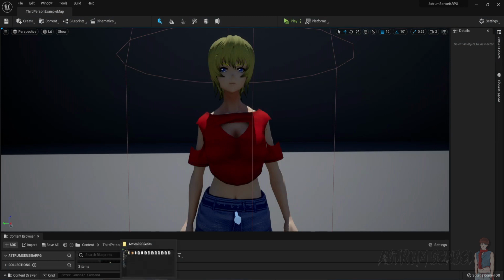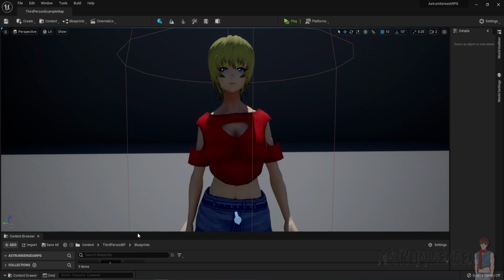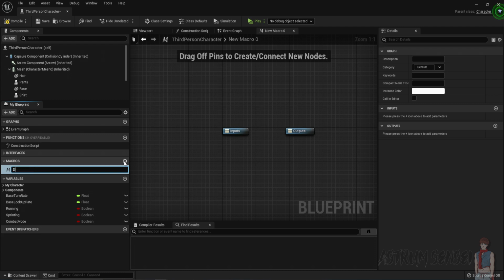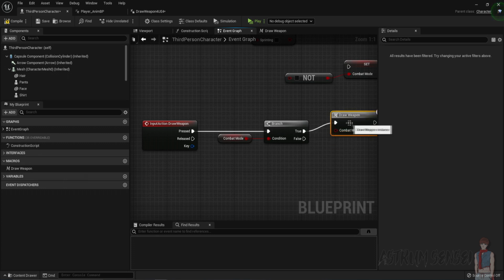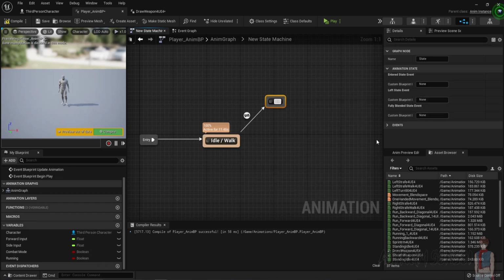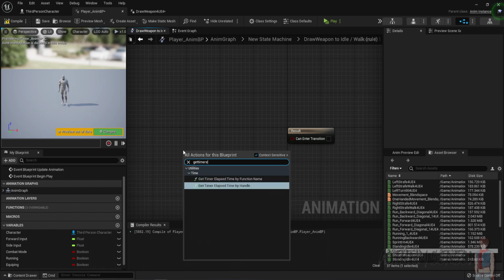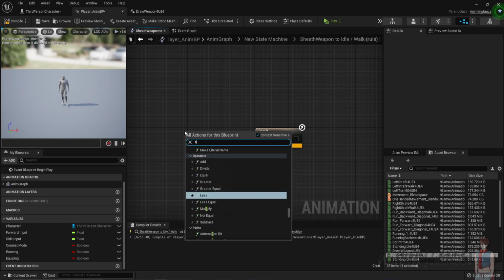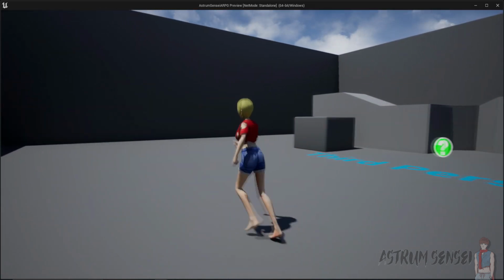Unreal Engine 5 Action RPG Tutorial | Equip and Sheath Sword Animation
Draw weapon animations and put on back animation. LIKE AND SUBSRIBE!

The thumbnail is from my RPG's prototype which has almost identical code to this tutorial.

00:00 Intro
01:20 Downloading, Converting and Importing Animations
04:30 Coding and Stuff :P

Intro/Outro Music By: LAKEY INSPIRED